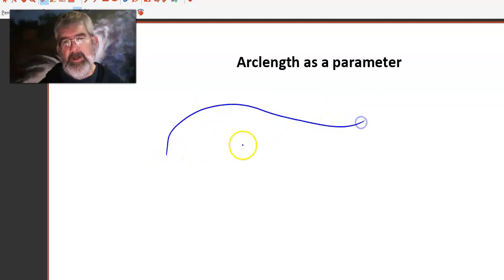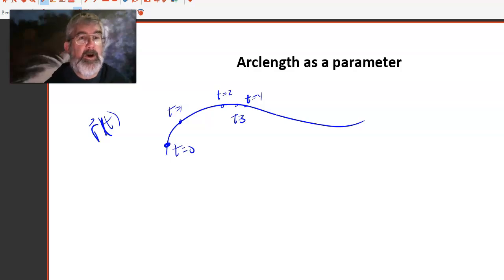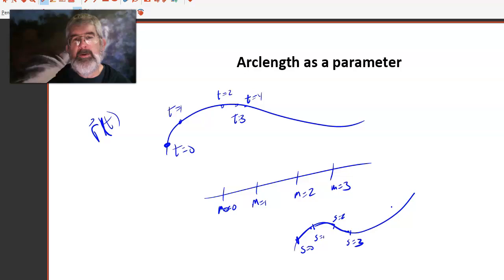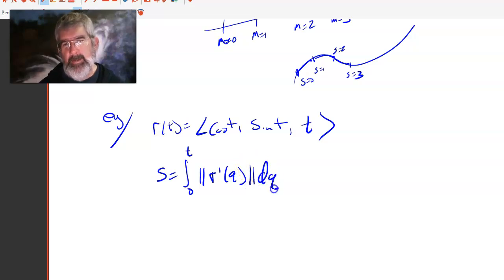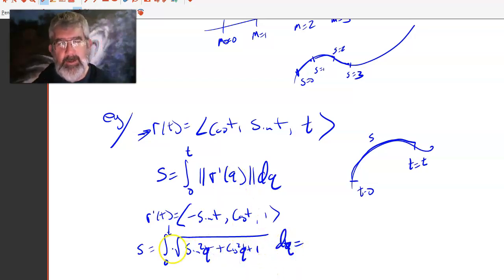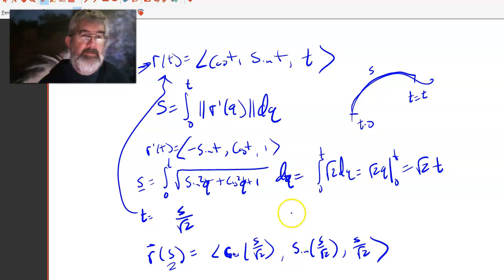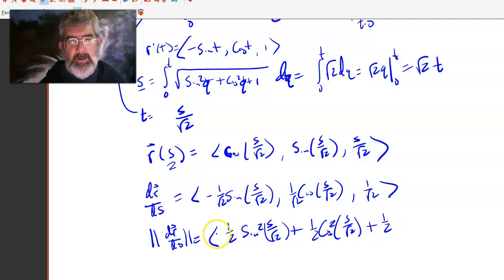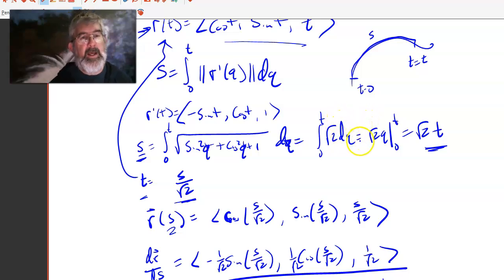Arclength as a parameter